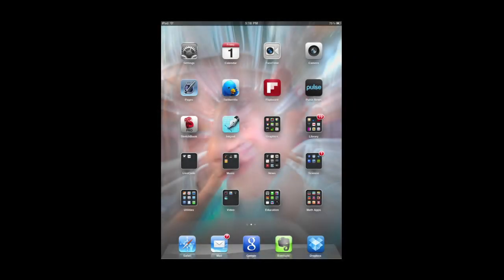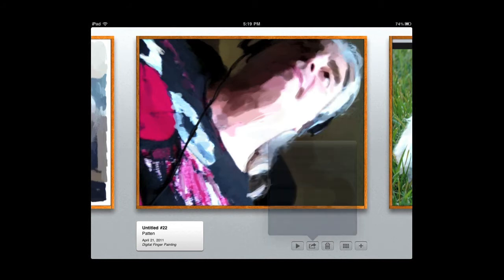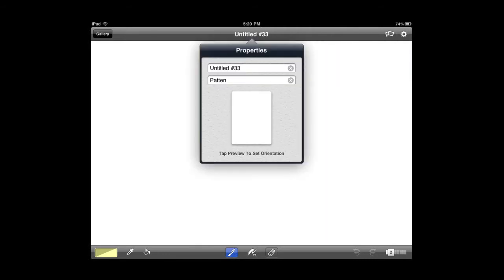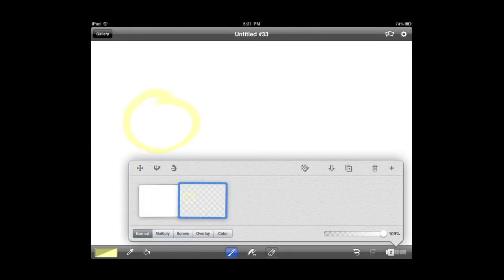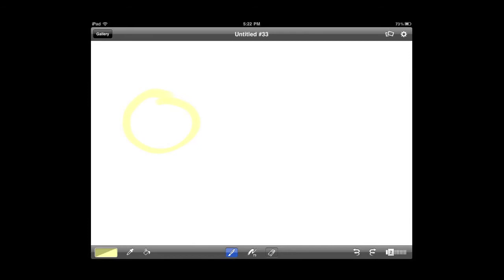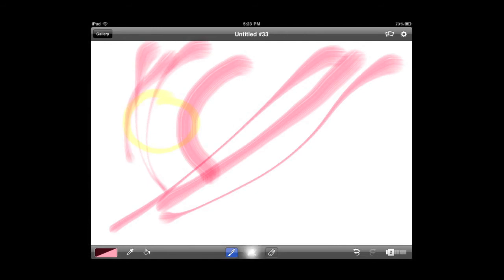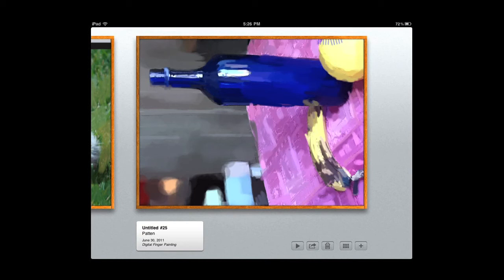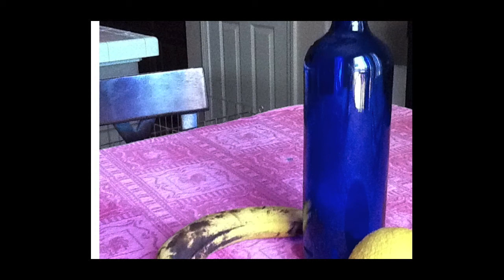iPad Tutorial - Using the Brushes App in the K12 Classroom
Short introduction and tutorial on using the iPad app Brushes.